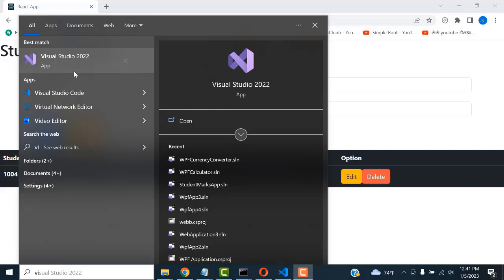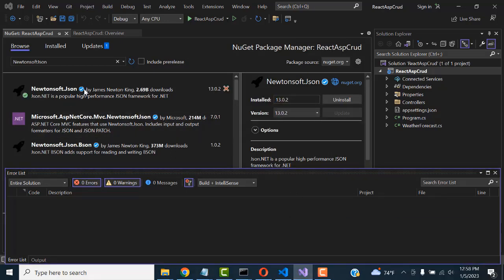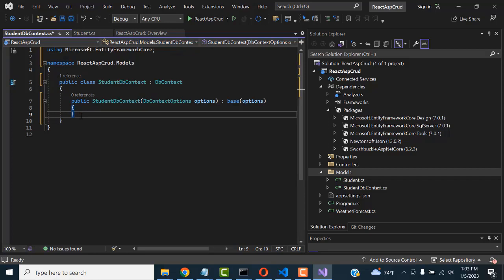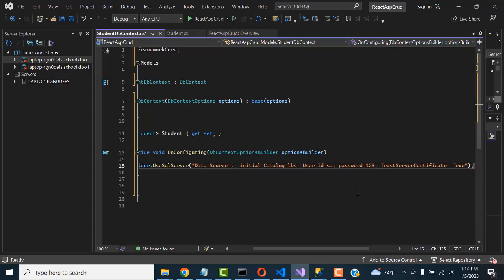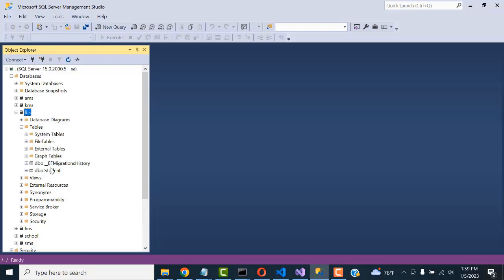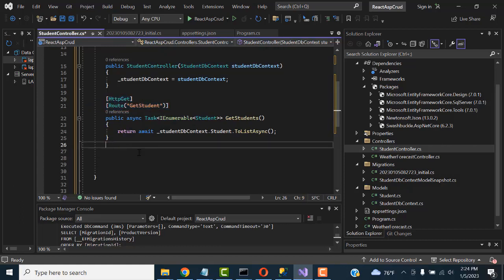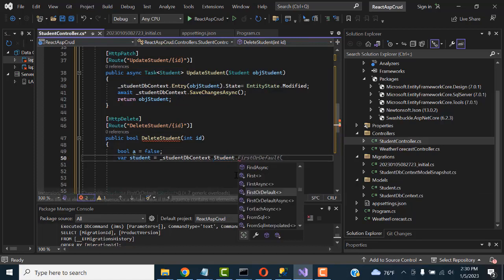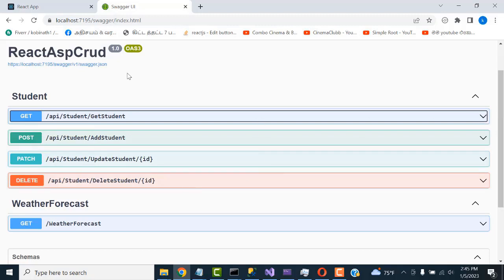Build ASPNET Core WEB API with Entity Framework CRUD Operations!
ASP.NET Core Entity Framework WEB API CRUD (CREATE | READ | UPDATE | DELETE)

In this tutorial, we'll learn how to build an ASP.NET Core Web API with Entity Framework Core, focusing on CRUD (Create, Read, Update, Delete) operations. We'll cover the basics of ASP.NET Core Web API and Entity Framework Core, and then dive into creating a database context, defining models, and implementing CRUD operations using Entity Framework Core. By the end of this video, you'll have a solid understanding of how to build a RESTful API using ASP.NET Core and Entity Framework Core. Whether you're a beginner or an experienced developer, this video is perfect for anyone looking to learn ASP.NET Core Web API and Entity Framework Core from scratch. So, let's get started!

aspcore#.netcore#asp.netcorecrud